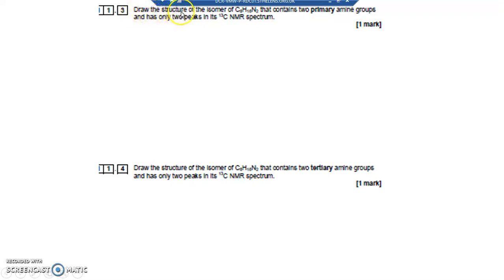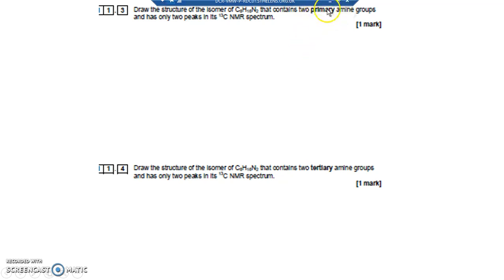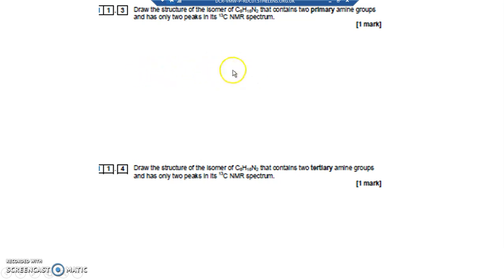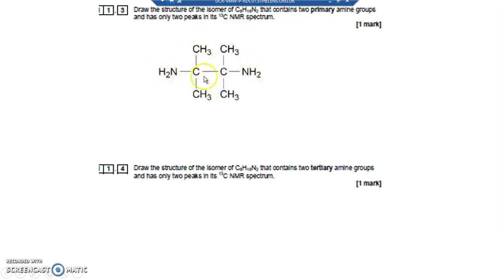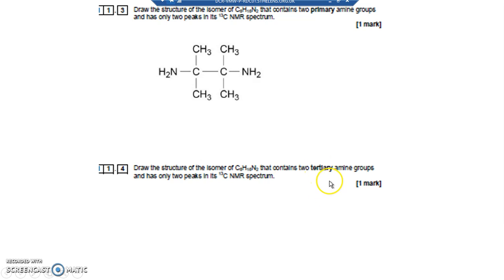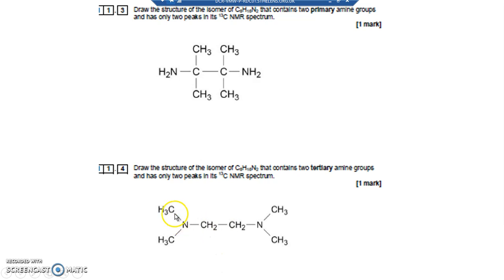A Level Paper 2 2018 Q11 3,11 4